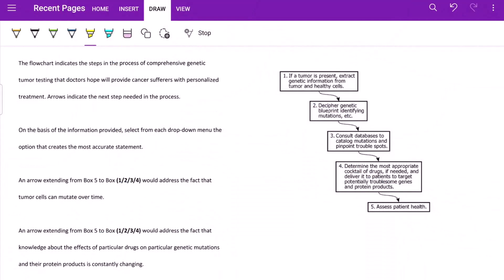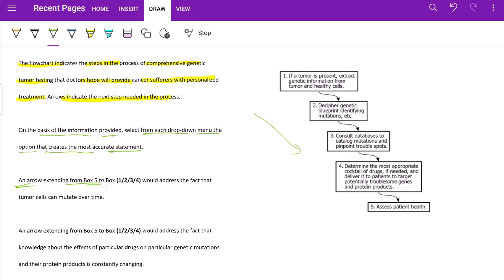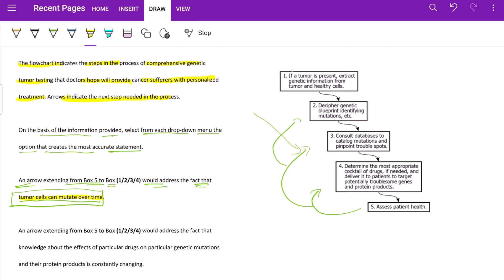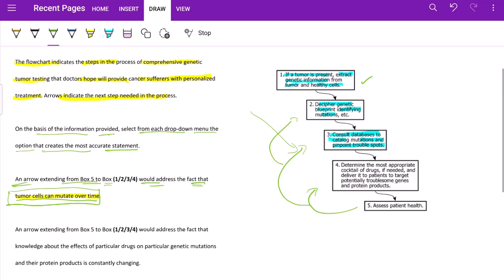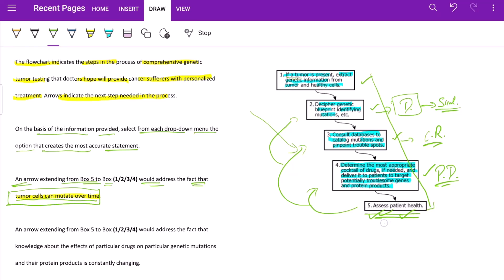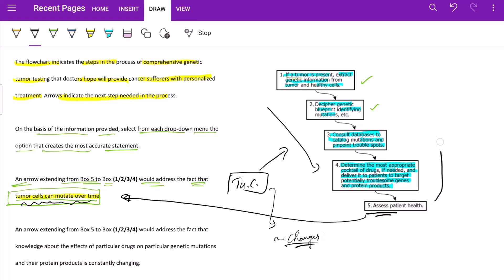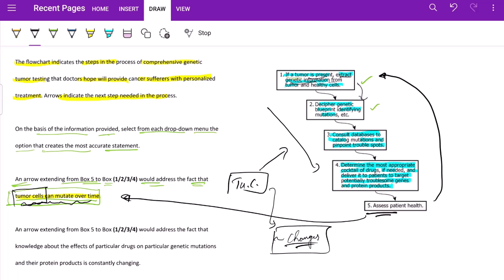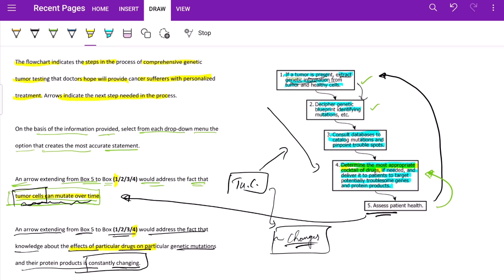GMAT | GI | Hard | OG | The flowchart indicates the steps in the process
📖 *Question Text*
The flowchart indicates the steps in the process of comprehensive genetic tumor testing that doctors hope will provide cancer sufferers with personalized treatment. Arrows indicate the next step needed in the process.

On the basis of the information provided, select from each drop-down menu the option that creates the most accurate statement.

An arrow extending from Box 5 to Box *Blank 1* would address the fact that tumor cells can mutate over time.

An arrow extending from Box 5 to Box *Blank 2* would address the fact that knowledge about the effects of particular drugs on particular genetic mutations and their protein products is constantly changing.

_Blank 1_
A. 1
B. 2
C. 3
D. 4

_Blank 2_
A. 1
B. 2
C. 3
D. 4

🖊️ *Solution Description:*
In this video, we have explained how to solve this difficult Official PS question from Quant using a methodical approach in which we follow the following steps:
1. Thoroughly understand the given information by actively translating, drawing inferences, and visualizing.
2. Simplify and do mathematical processing as required.

📌 *Chapters*
00:15 Owning the dataset
00:32 Question Stem
00:38 Fill in the statement 1
02:44 Fill in the statement 2
03:12 Summary